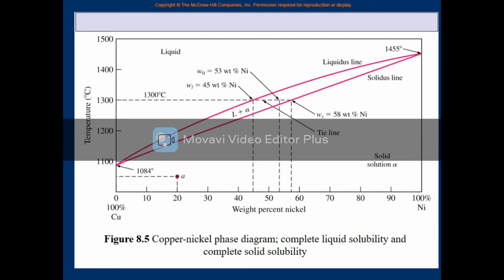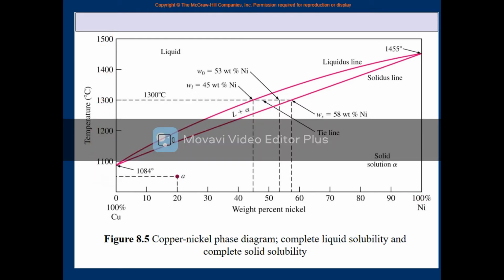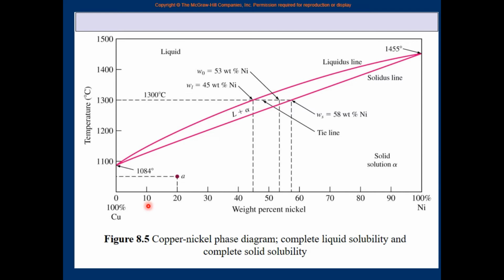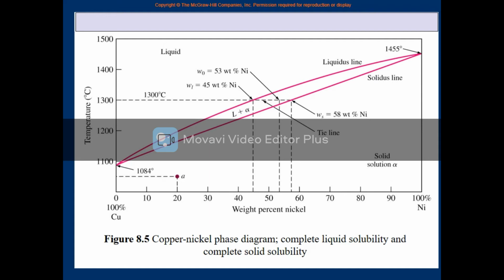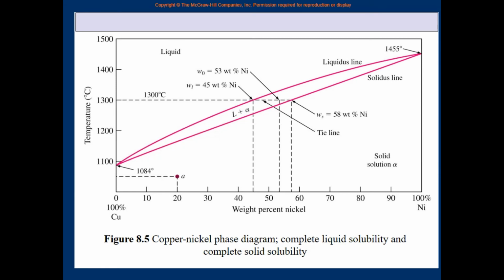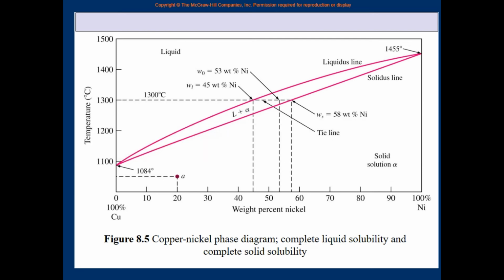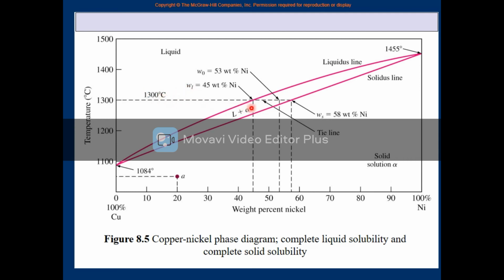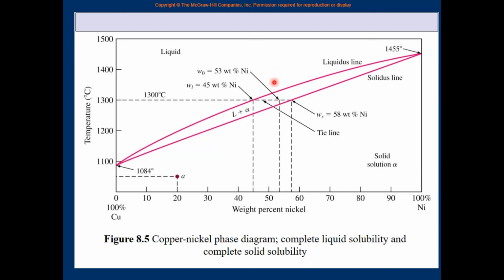Lec 2b1 Ch 8 Phase Diagrams